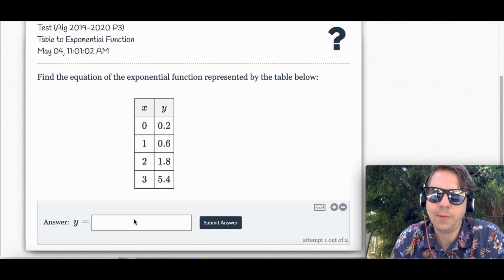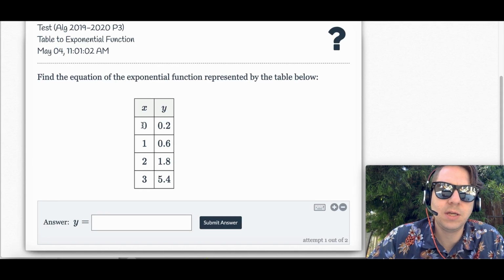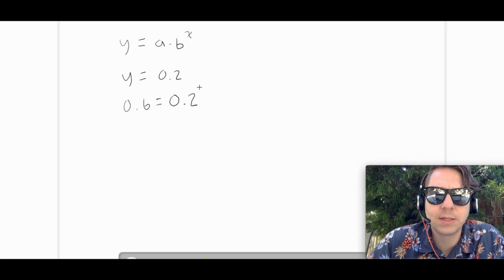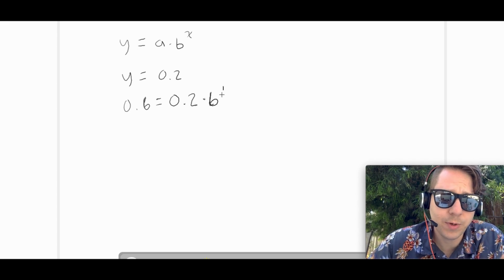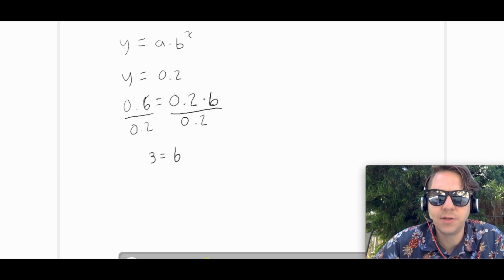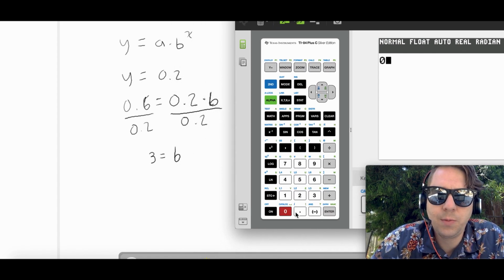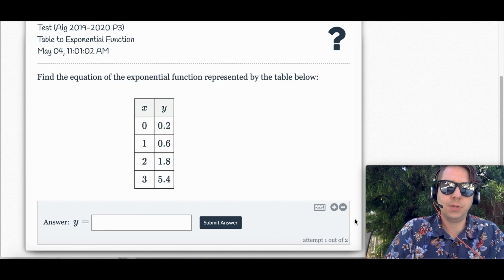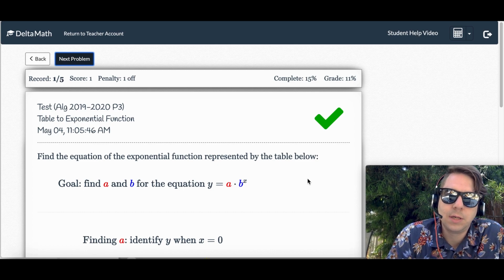Exponential Funcion From Table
Exponential Function From Table